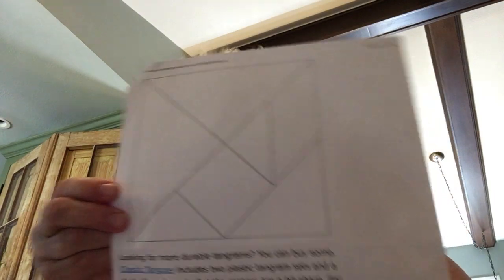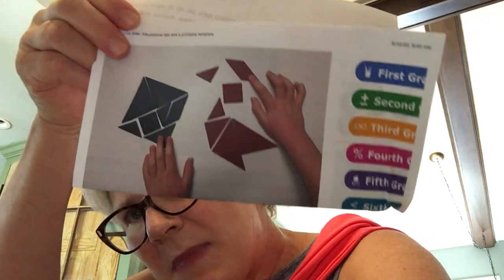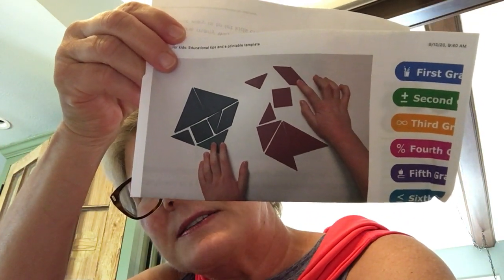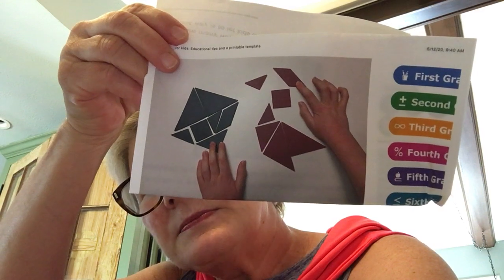Giraffe video #25 5-14-2020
Giraffe video #25 tan grams